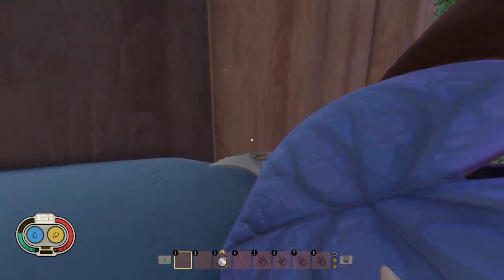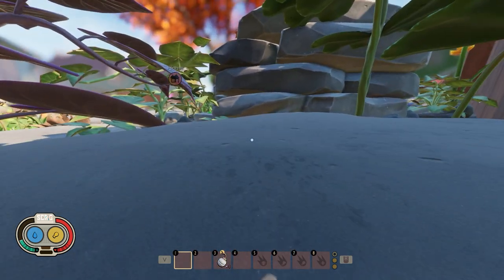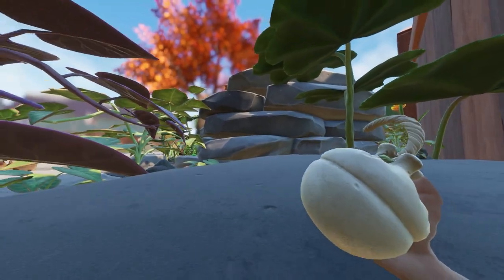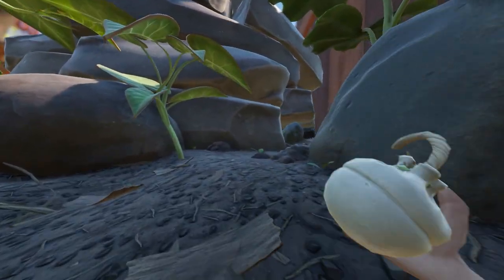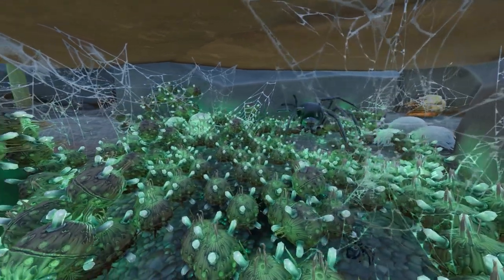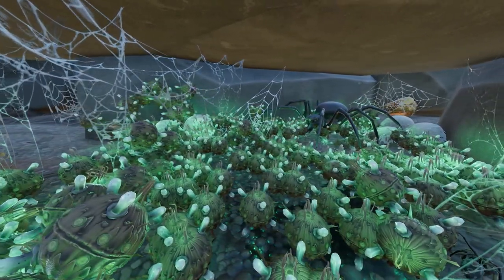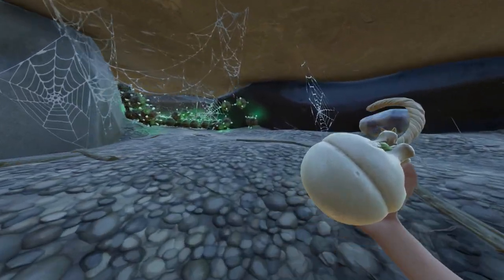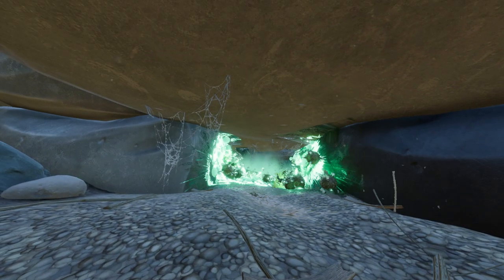Grounded: Easy Black Widow Kill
Easy Way to Kill The Black Widow Spider In Grounded!